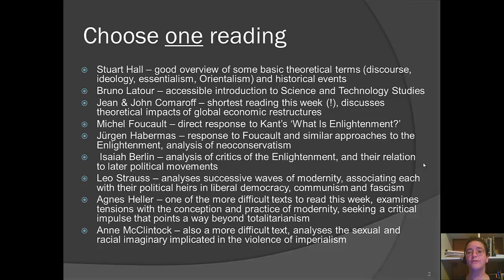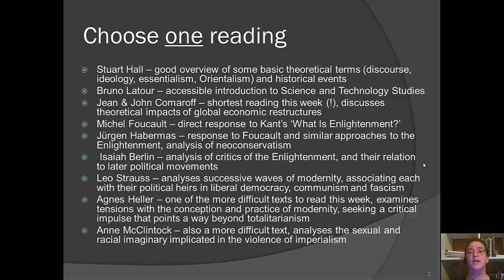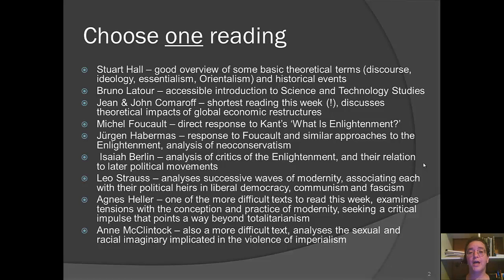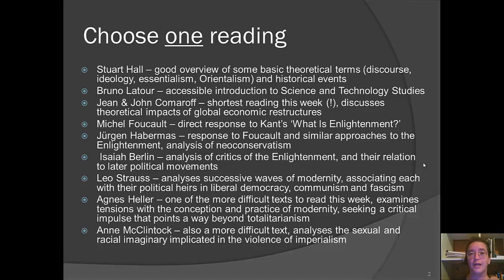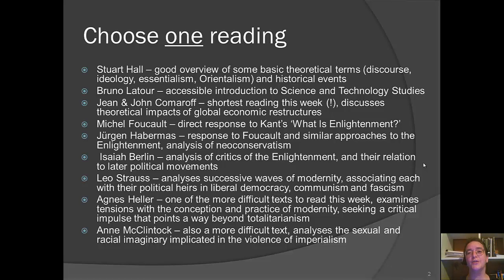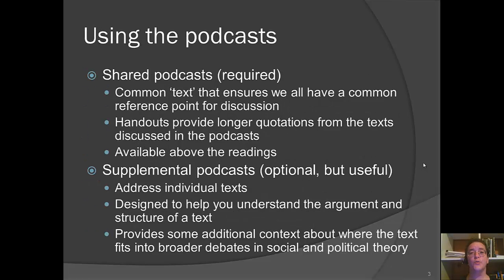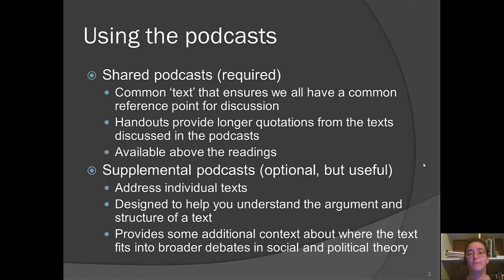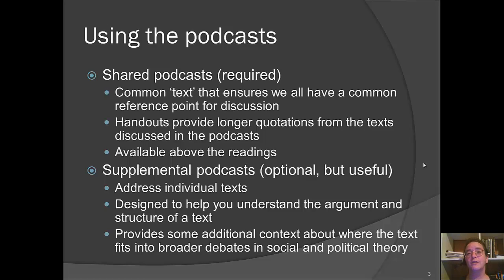Week 2 Overview